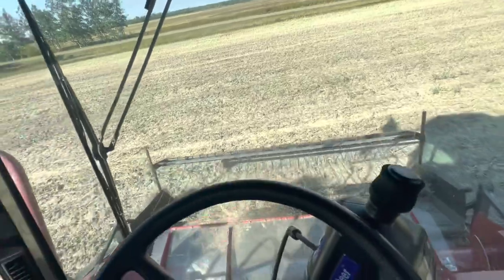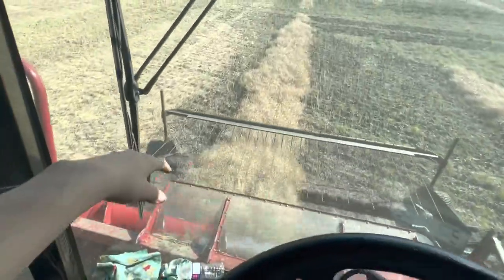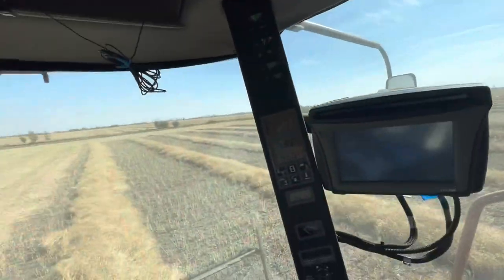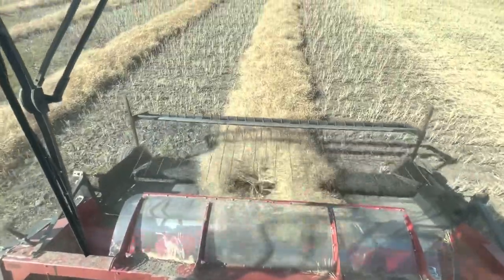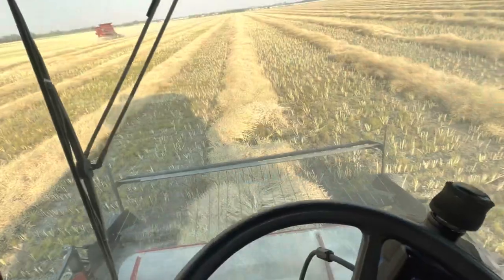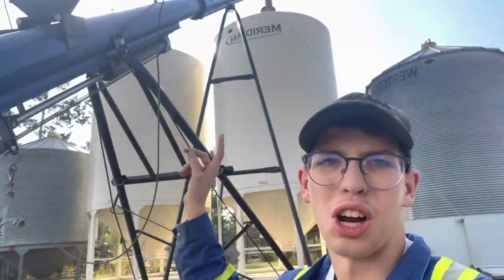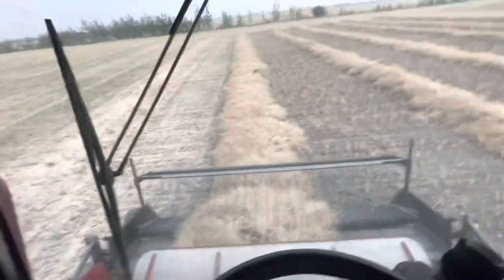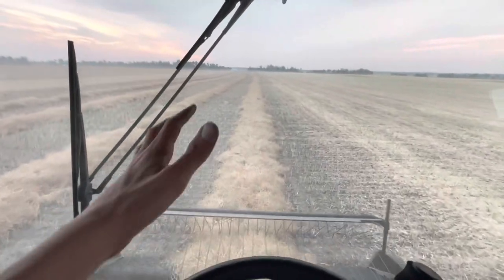Picking up Canola Swaths with Twin Combines!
Welcome to our farm! I’m the 3rd generation in our farm that started with my grandpa 70 years ago.

We took off well over 100 acres of Canola and had a few breakdowns along the way. Let me know if you have any questions!